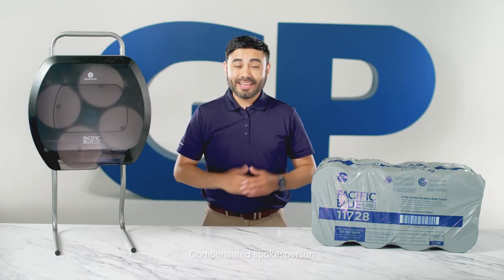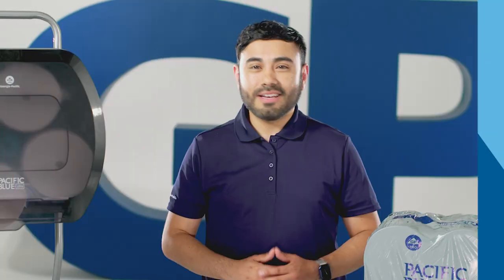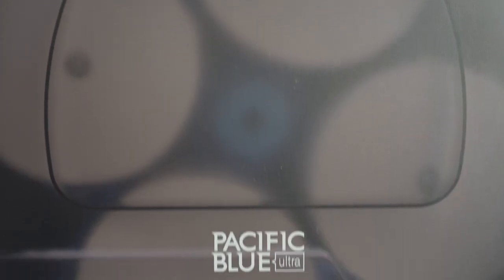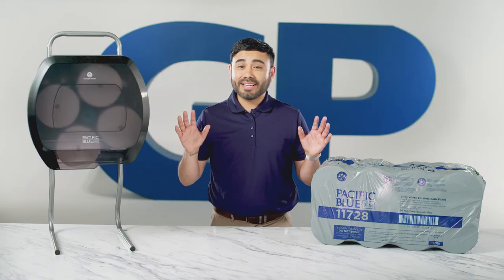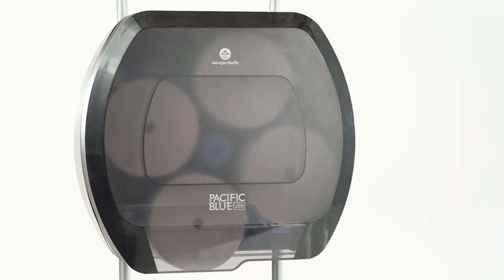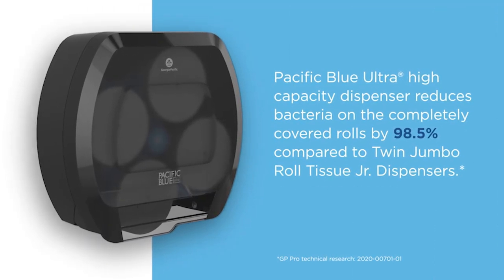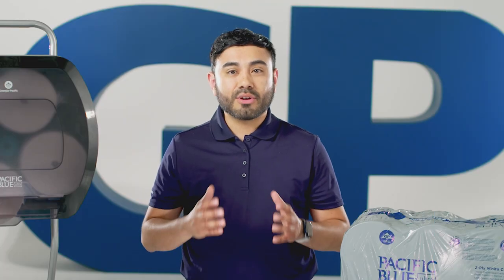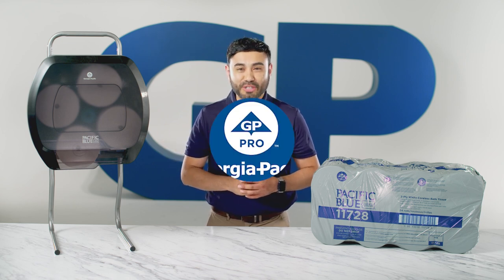Why upgrade from Jumbo Bath Tissue to Pacific Blue Ultra® : Improved Hygiene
This video illustrates the benefits of upgrading from Jumbo Bath Tissue to the Pacific Blue Ultra® 4-Roll Coreless High-Capacity Toilet Paper Dispenser. This dispenser can help businesses looking to curb costs, operate more sustainably, reduce waste, or provide a better, more hygienic experience for staff and customers. Even if you're simply looking for a low maintenance toilet paper solution, upgrading from wasteful Jumbo Bath Tissue and to Pacific Blue Ultra® dispensers can help.